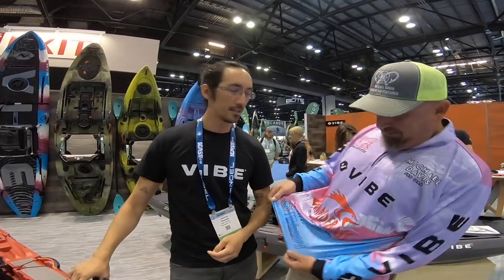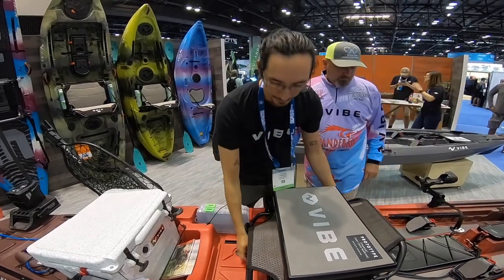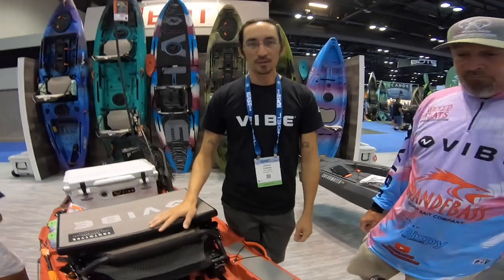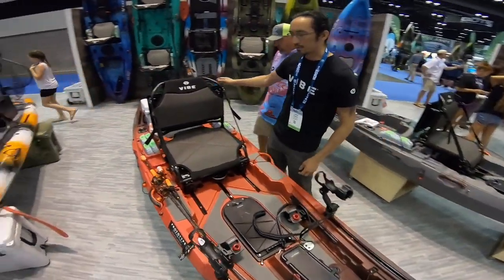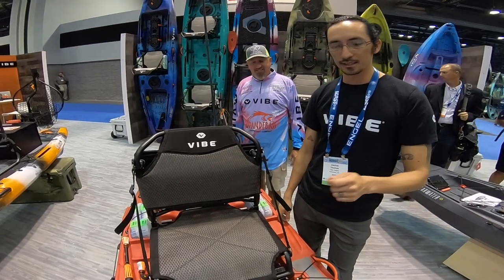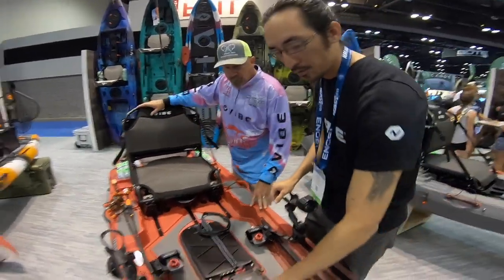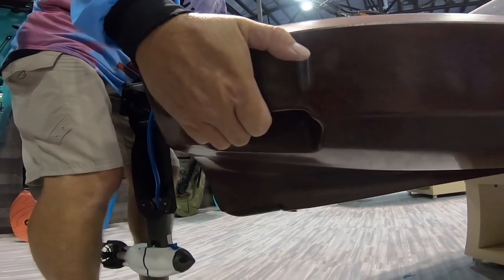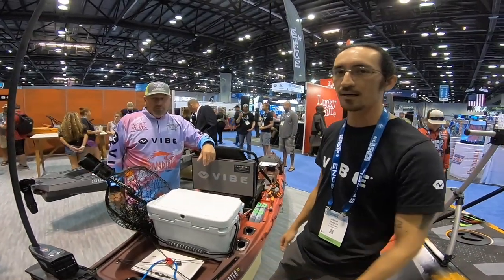Vibe Kayaks Shearwater 125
ICast walk around of the new Vibe Kayaks Shearwater 125.